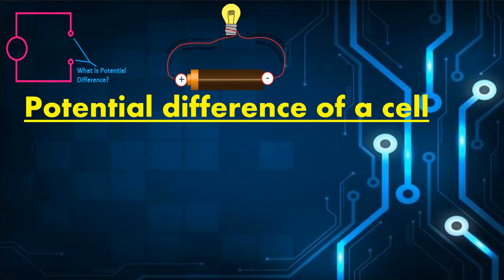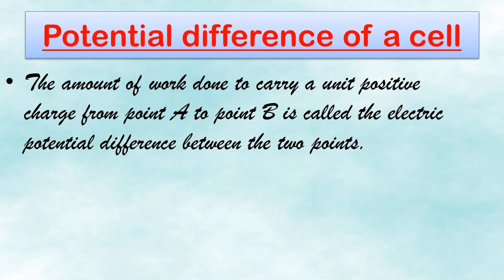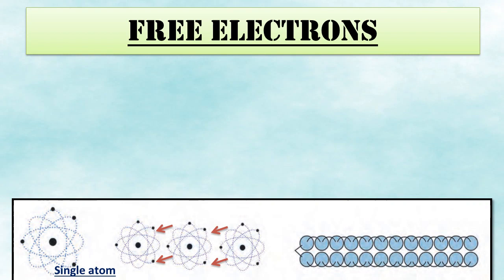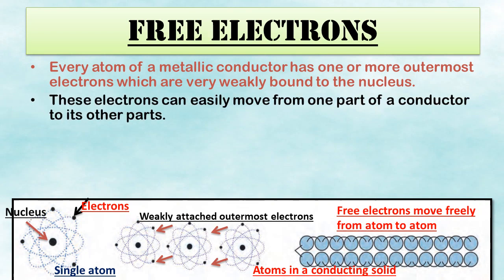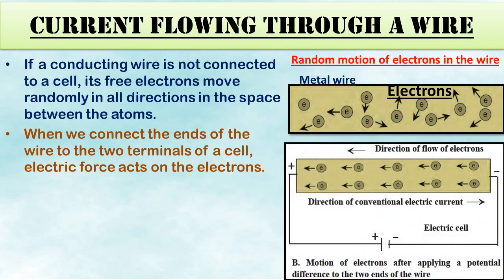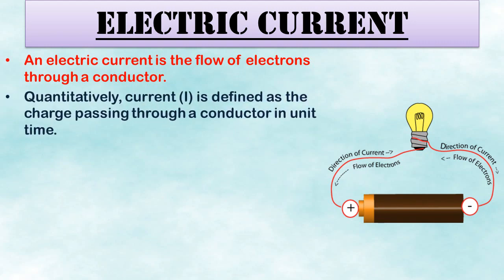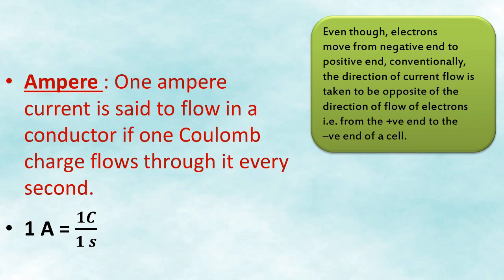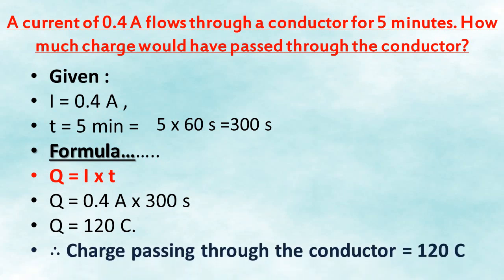What are free Electrons? Potential difference of a cell. Class9Science Electricity-Part 2.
In this video we shall study a lesson: ELECTRICITY- (Class 9/part 2)

Topics include:
- Electric potential of a cell,
- Electric current,
- Free electrons.